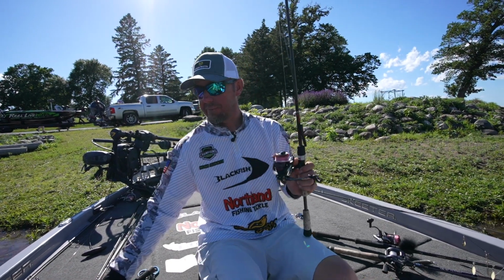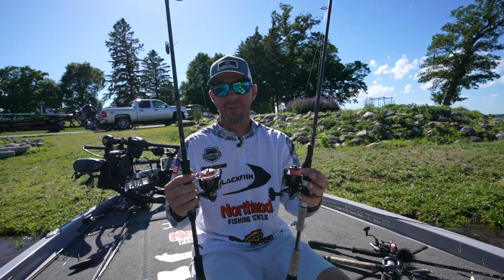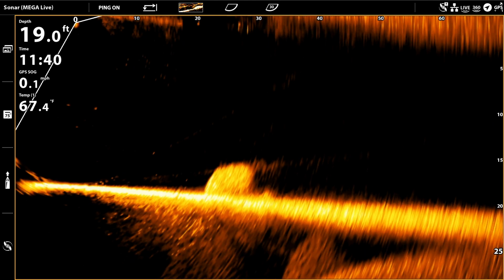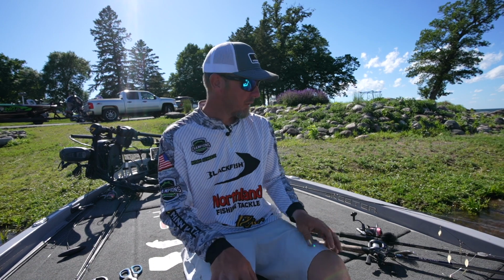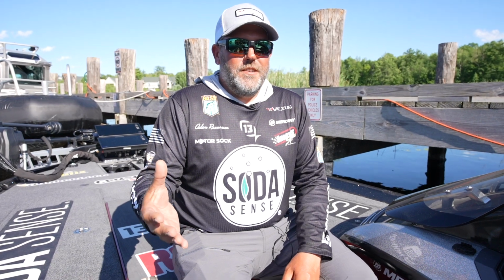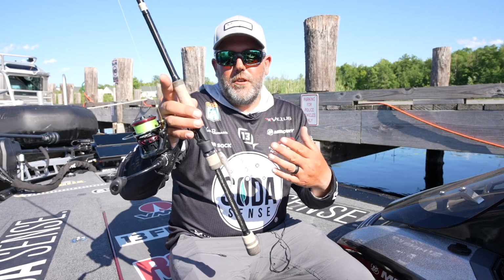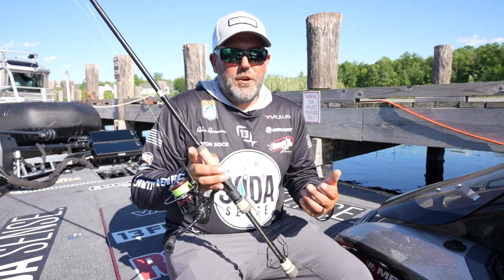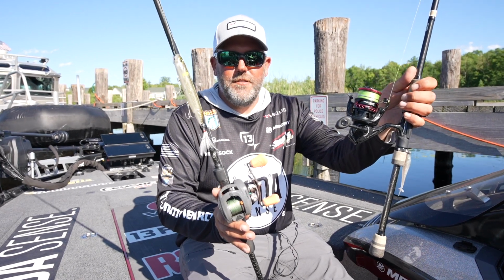WINNING Patterns & Presentations | Lake Mille Lacs, MN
Talking with Top-4 Finishers Noah Schultz, Adam Rasmussen, Josh Douglas, and Hunter Wendt about how they were able to tackle Lake Mille Lacs during the 2024 Champions Tour PRO/AM, Presented by Dakota Lithium Batteries and Hosted By Minn Kota.

This tournament used the Reel LiveWell App to weigh each PRO/AM Team's Biggest 8 Fish Limit, via Catch, Record, and Release.